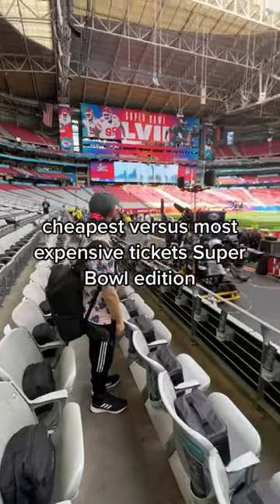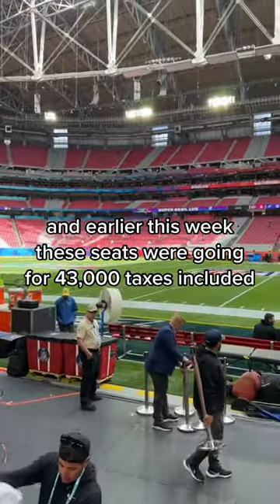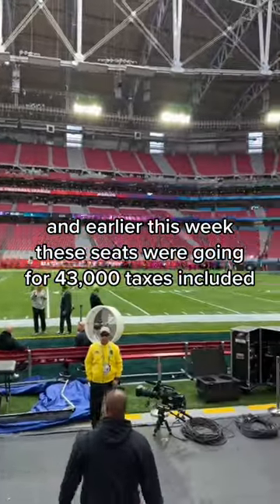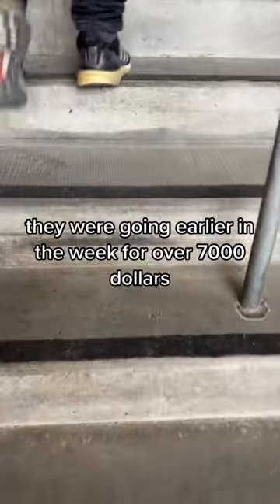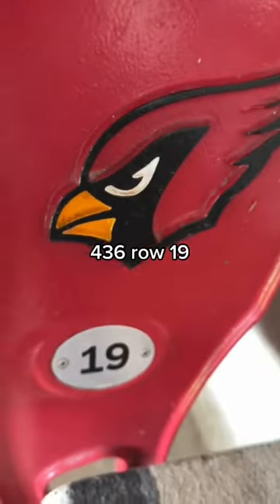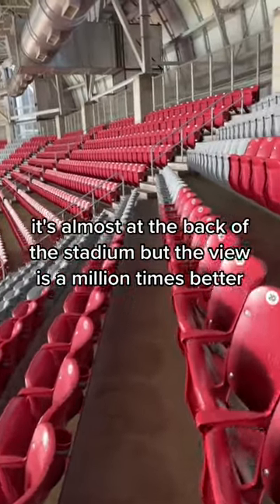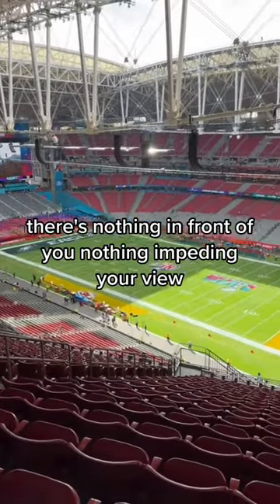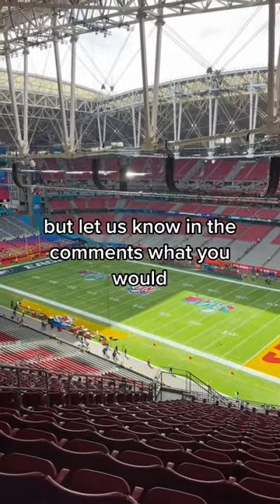Cheapest VS. Most Expensive Super Bowl Tickets